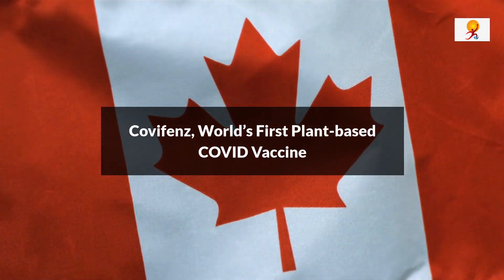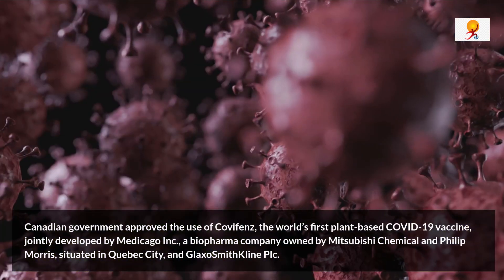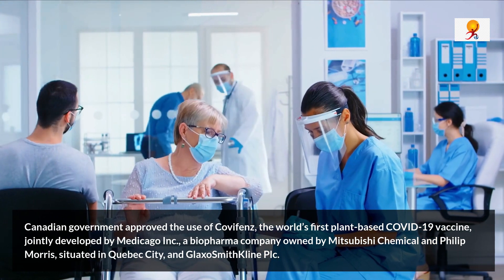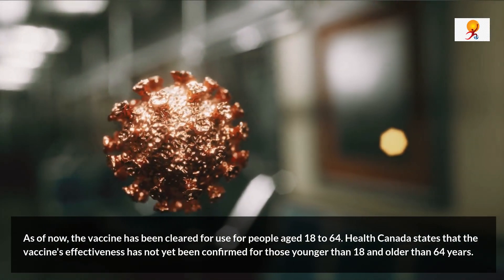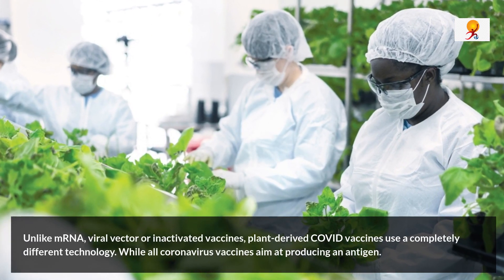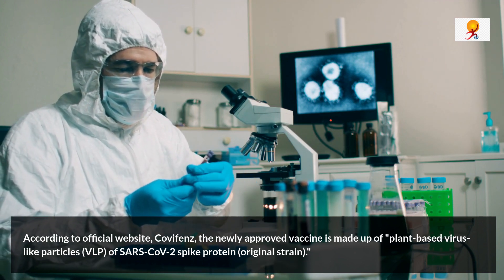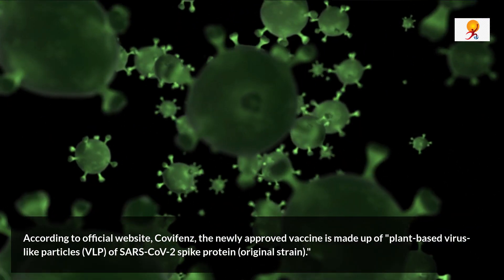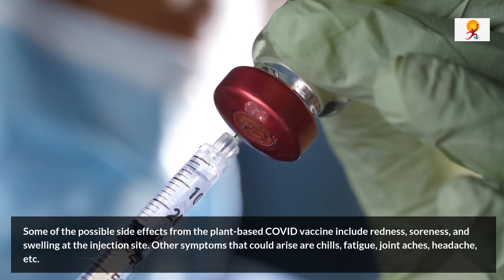World’s First Plant-based COVID Vaccine | Covifenz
Canadian government approved the use of Covifenz, the world’s first plant-based COVID-19 vaccine, jointly developed by Medicago Inc., a biopharma company owned by Mitsubishi Chemical and Philip Morris, situated in Quebec City, and GlaxoSmithKline Plc. Not only is the vaccine the first authorized coronavirus jab developed by a Canadian-based firm, but it is also the first to use a plant-based protein technology.